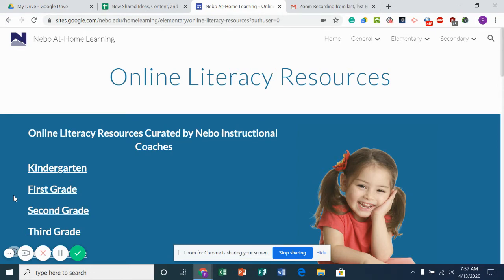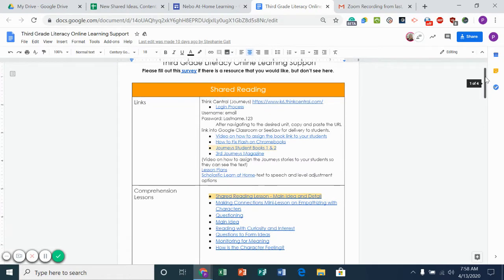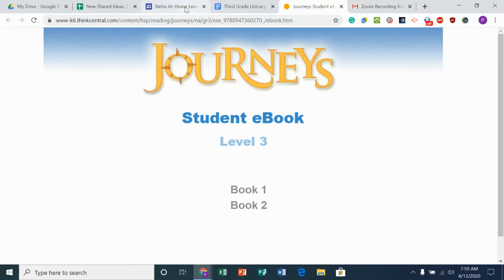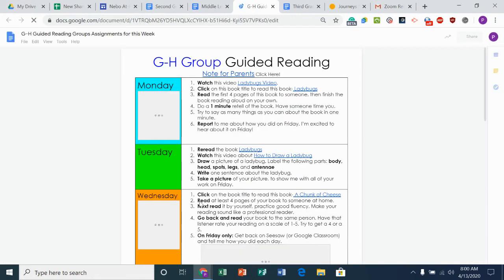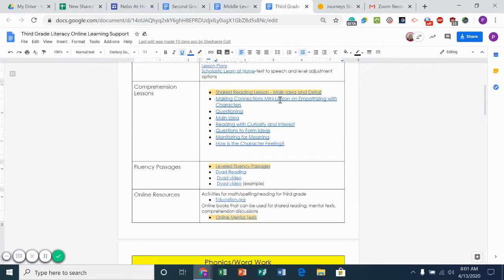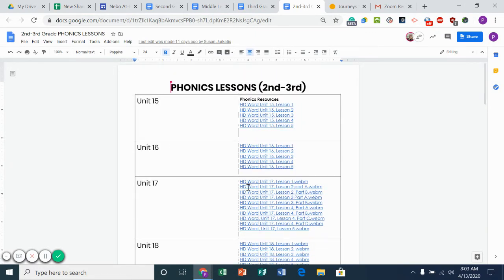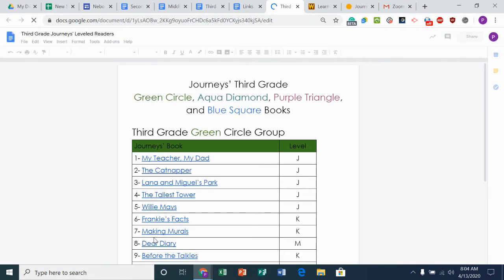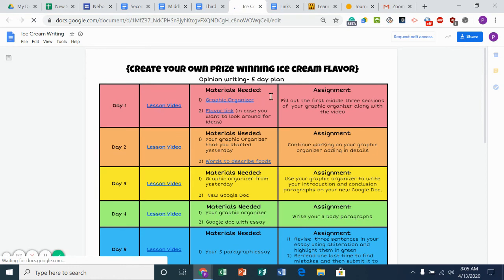Nebo At Home Learning Online Literacy Resources